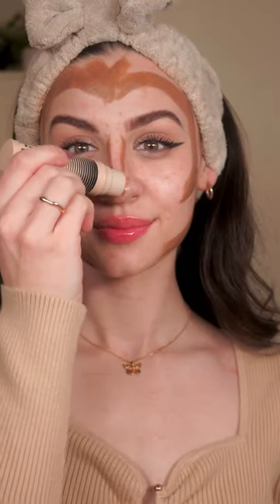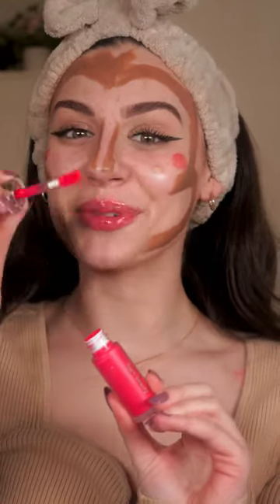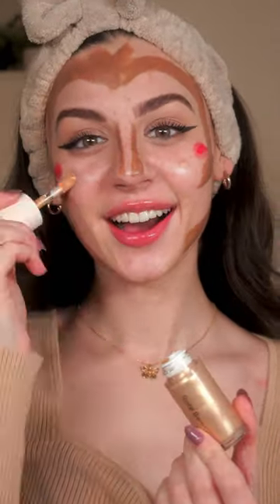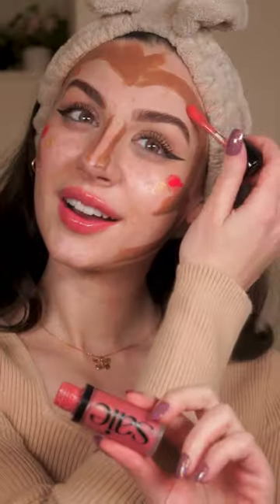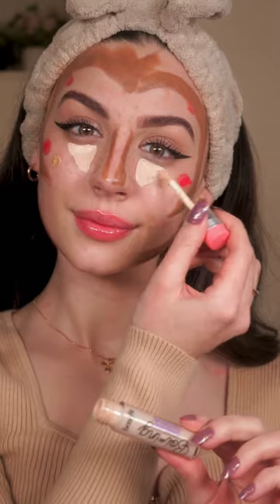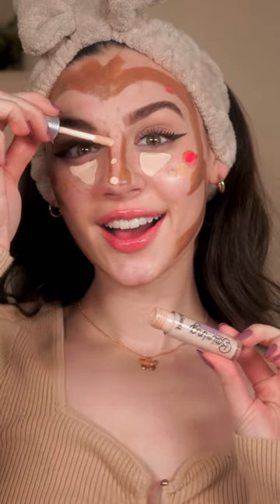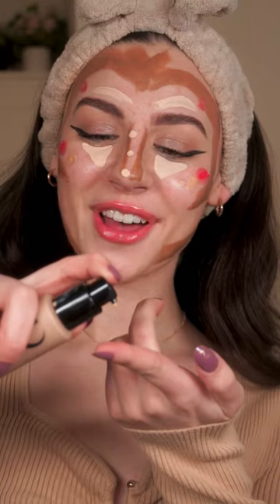BUTTERFLY CONTOUR! 🦋 ib zzhilton